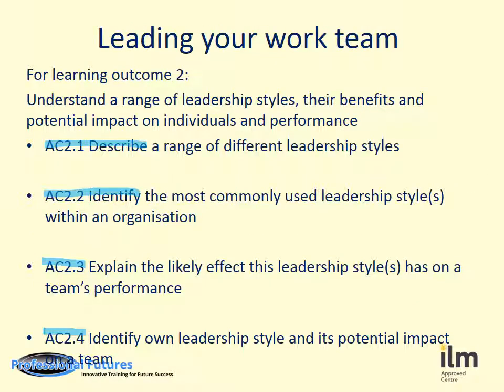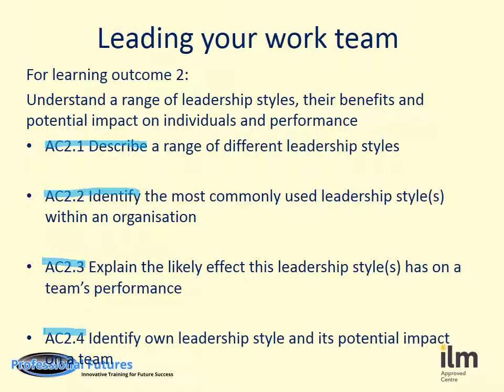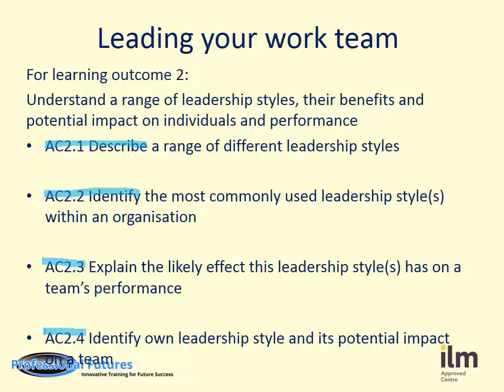Free Taster Session 1 - Leading your work team - An Introduction to the unit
This is the first free taster session the ilm Leading your Work Team unit.